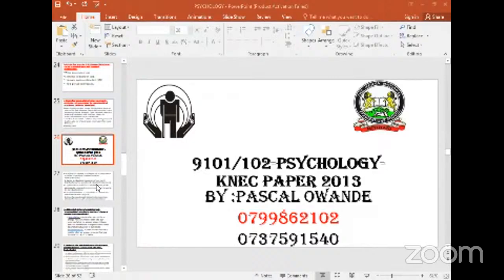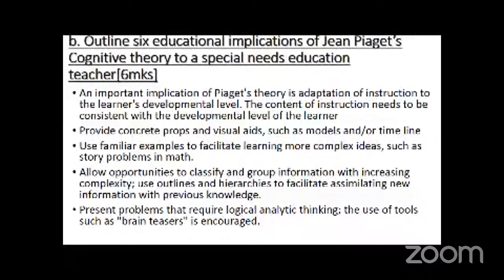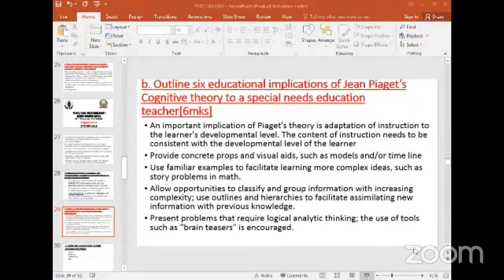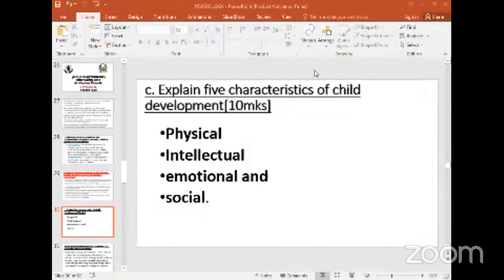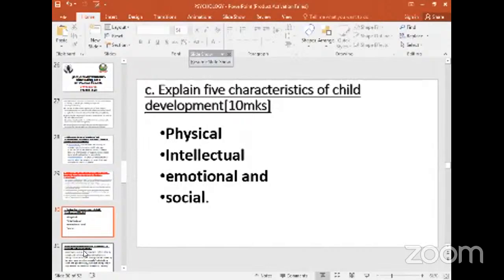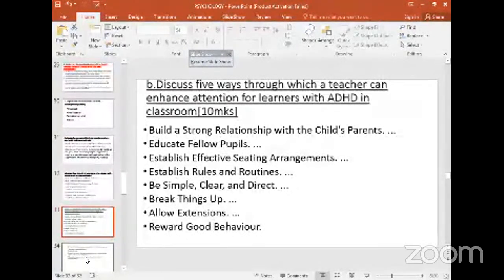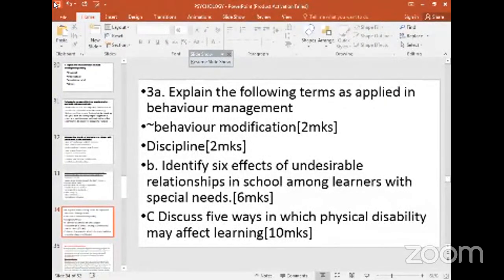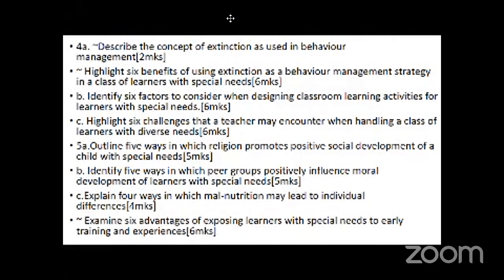PSYCHOLOGY 9101/102-KNEC PAST PAPERS 2013